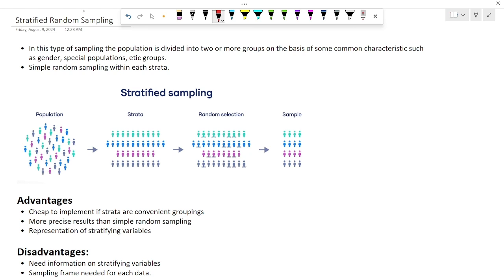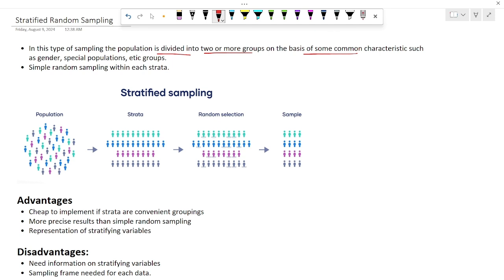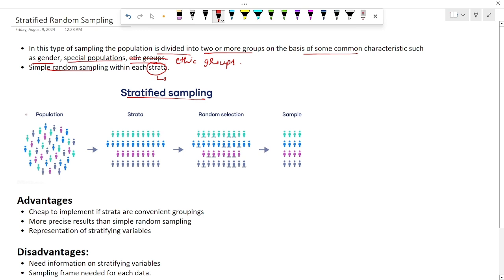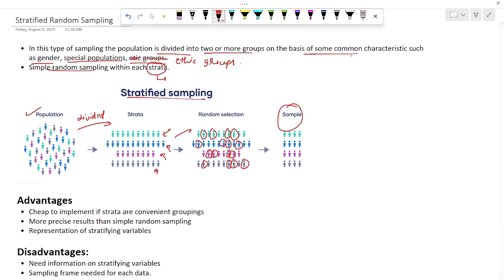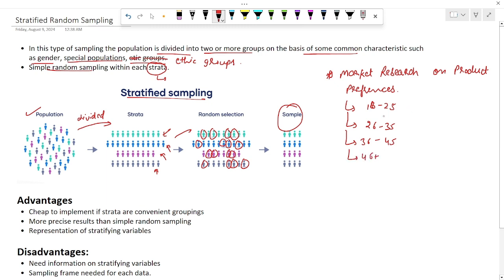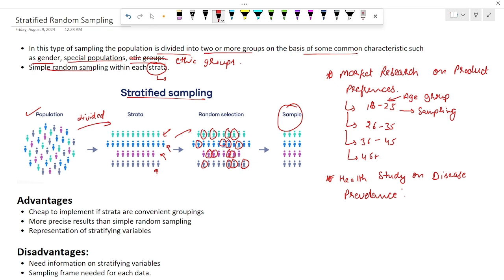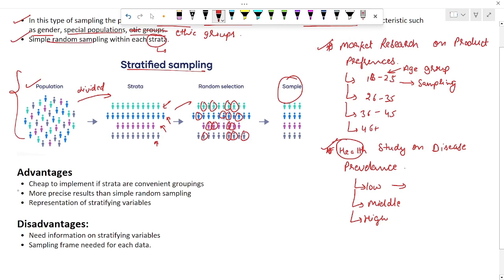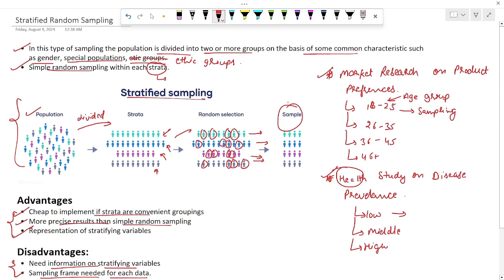Stratified Random Sampling | Aditya Shakya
In this video I have discussed by stratified random sampling which is basically a type of sampling method in which the population is divided into special groups and then select sample from each group.